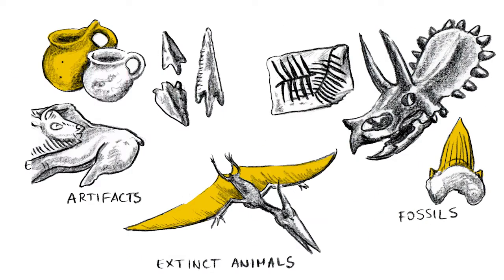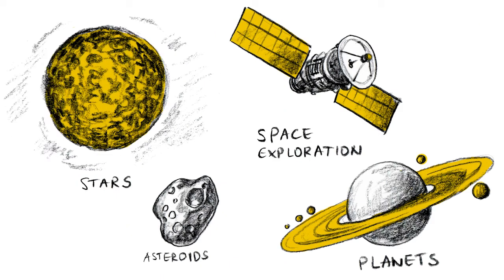Art Meets Science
Art Meets Science is a series of live challenges in which I mentor children in scientific illustration via the DIY.org platform. This is an introductory video for the series in which I describe my fascination with the scientific illustrations I found in my school science textbooks, magazines such as National Geographic, encyclopedias and in various science museums. In a simple way I explain what scientific illustration is, covering molecular, natural science, earth science, paleontological, archaeological, astronomical illustration and space art.
During the Live challenges I teach children how to draw complex subjects from basic shapes, shading and coloring and illuminate them with various interesting scientific facts about the subject we are capturing. Each class is focused on filling a page with a variety of specimens or on the strangest and most interesting forms of a certain subject.